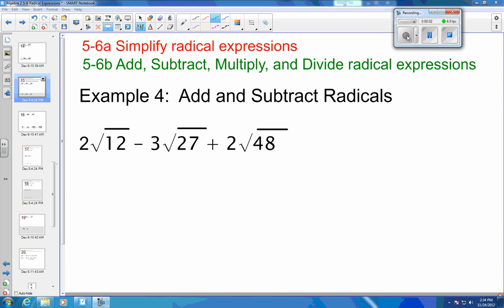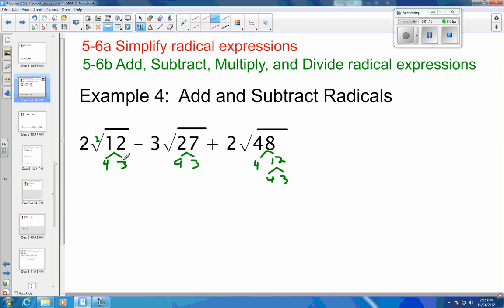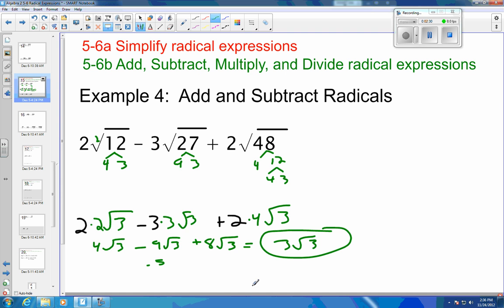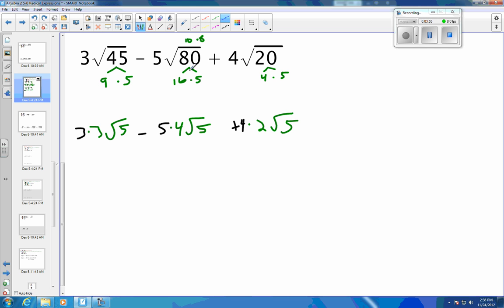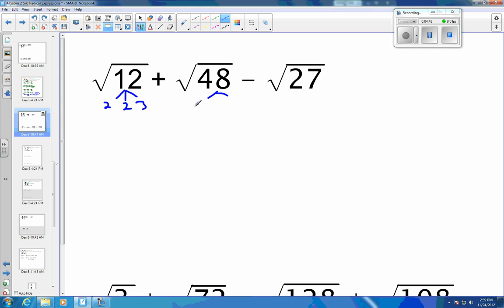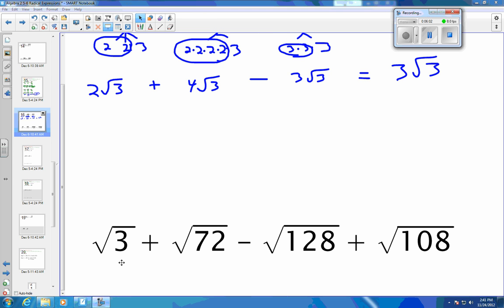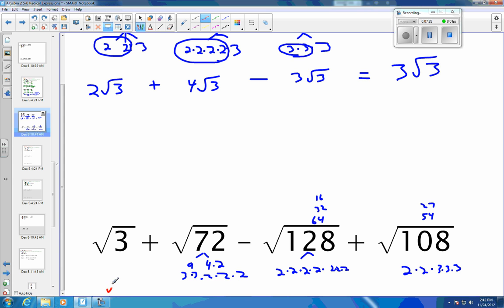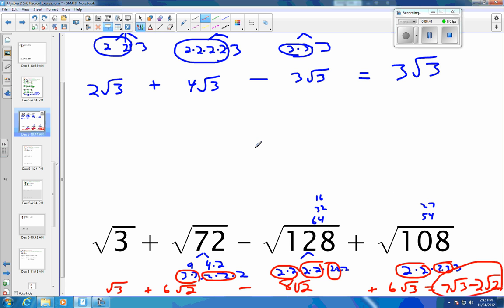5 6e add and subtract radicals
Example 4:
Add and subtract radicals